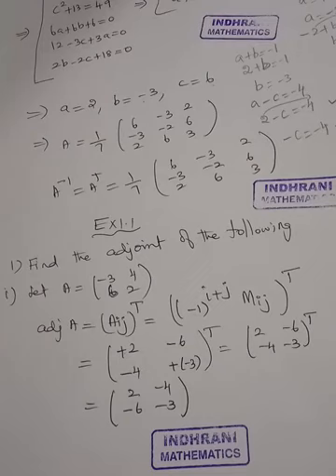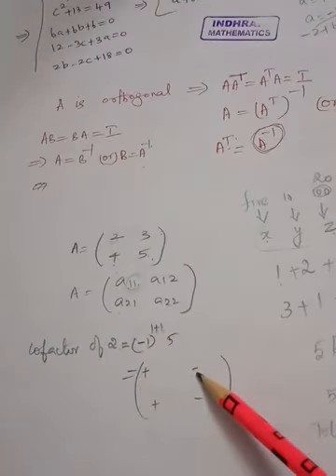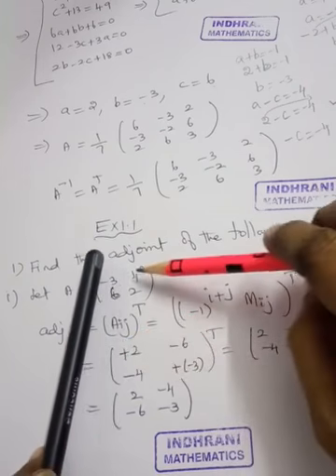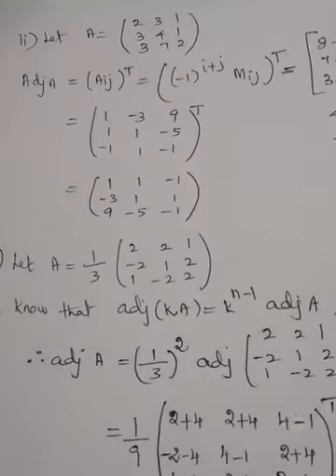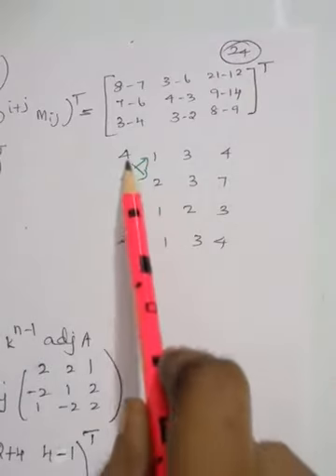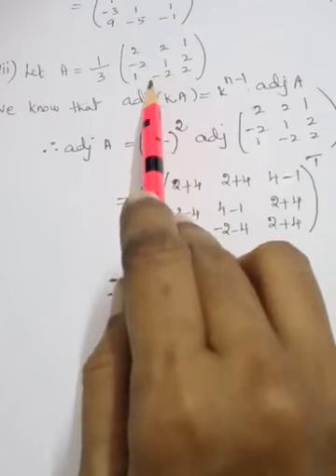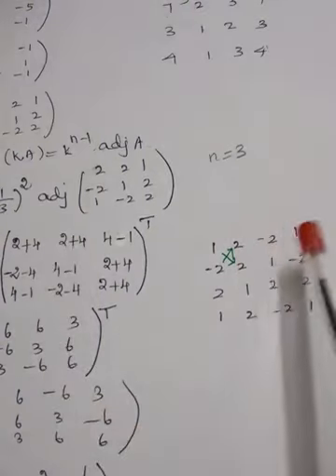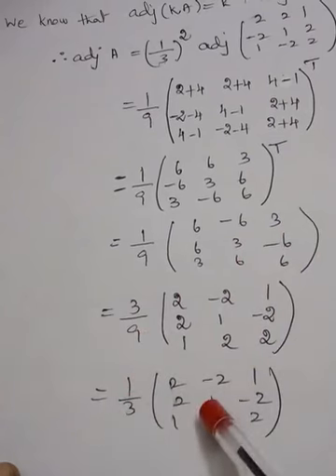12th Chapter 1 Exercise 1 1 Sum 1